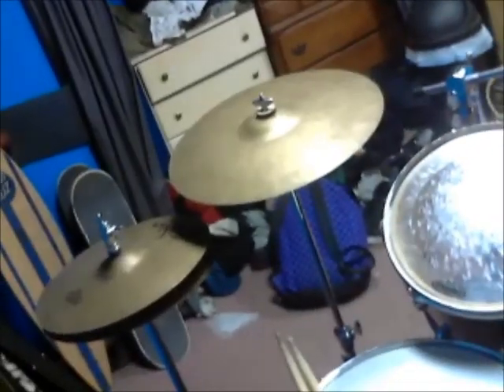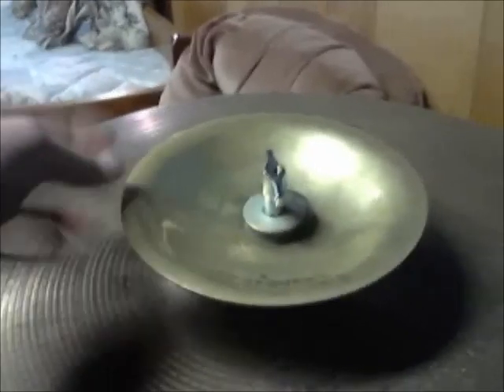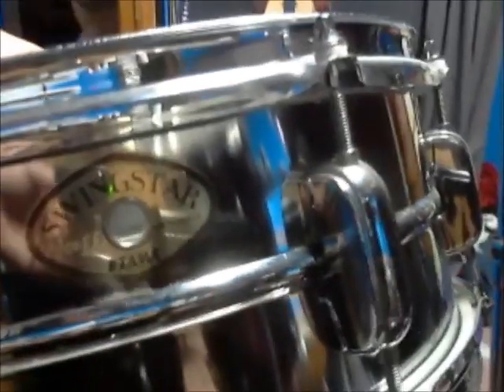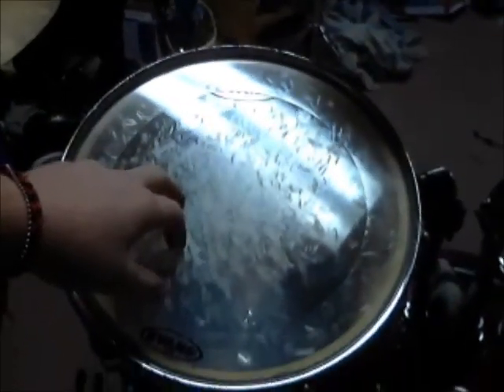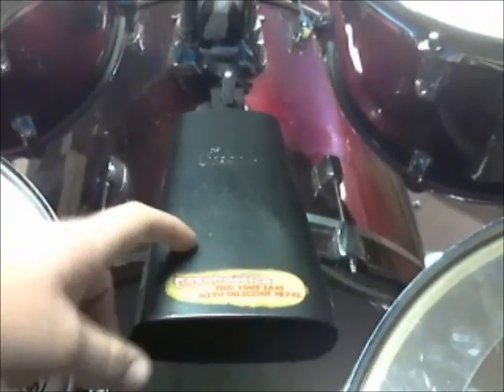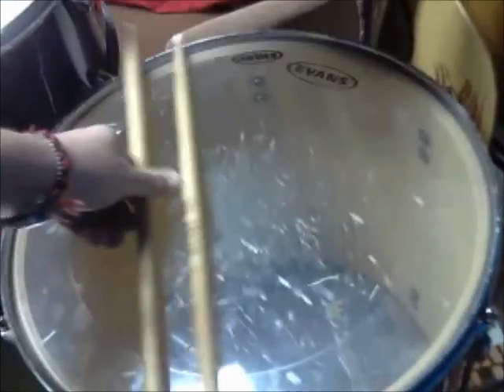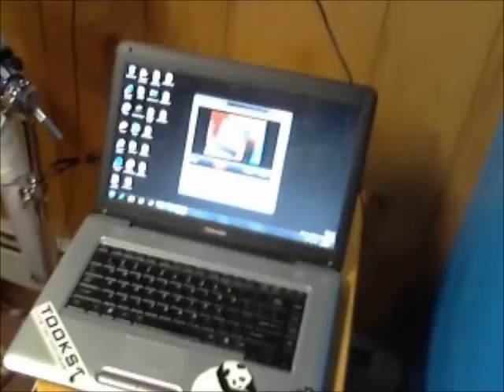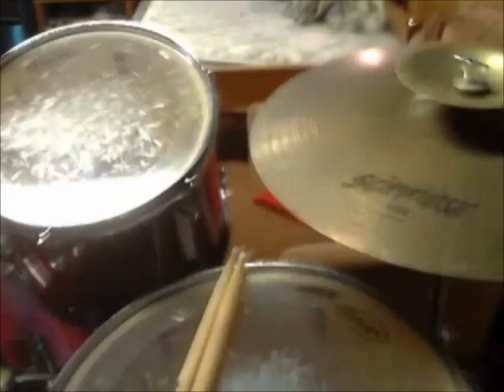Drum tour (updated)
my pearl forum series kit.
3 toms (pearl forum series)
bass drum (forum series)
snare (tama swingstar)
2 paiste crash
zlidjian hi hat
zildjian ride
agazarian china
zil bell